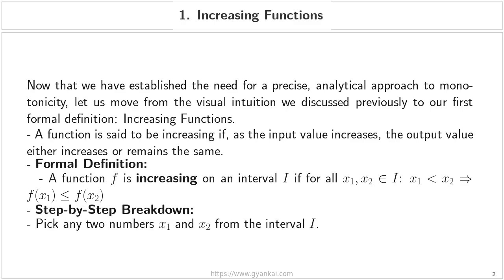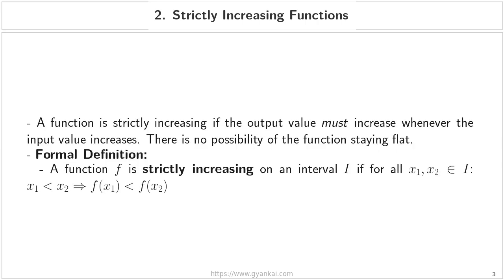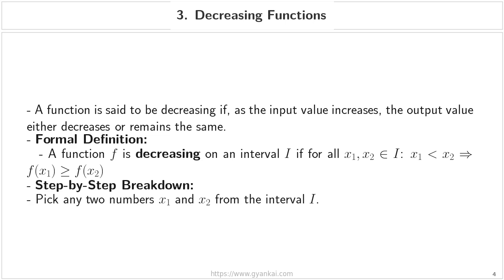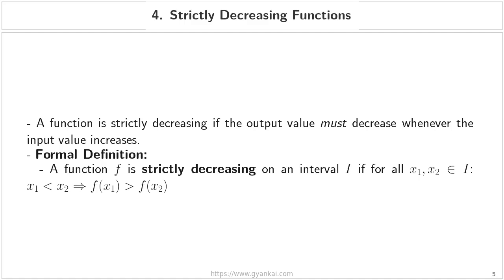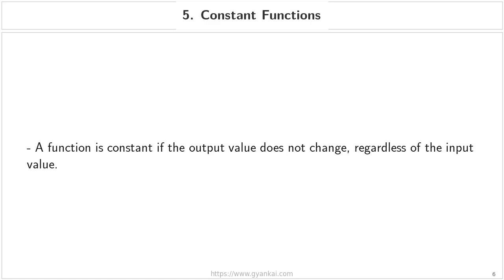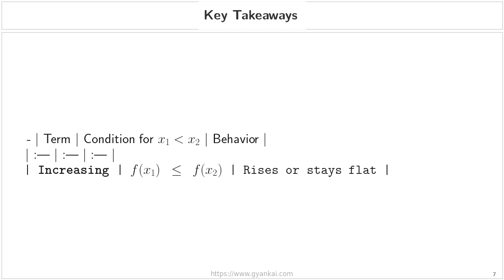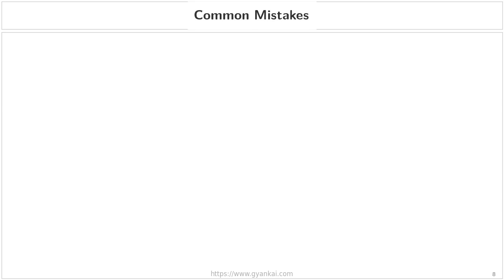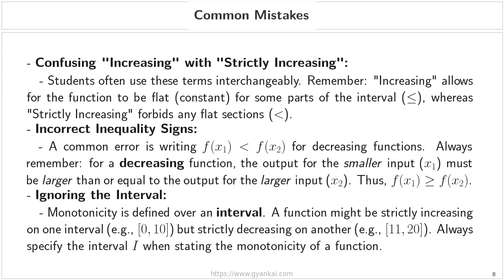Analytical Definitions of Monotonicity on an Interval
Master the concepts of "Increasing and Decreasing Functions" in this comprehensive Class 12 Mathematics tutorial following the NCERT curriculum. We dive deep into the analytical definitions of monotonicity on an interval, covering Strictly Increasing, Strictly Decreasing, and Constant Functions. This video is designed to help students clarify complex calculus concepts, highlight essential takeaways, and avoid common mistakes during exams. Perfect for Grade 12 students preparing for CBSE boards or competitive examinations!